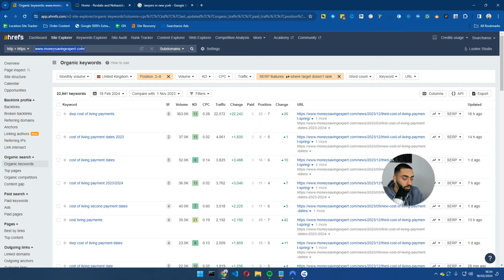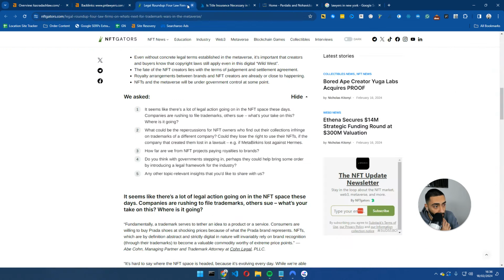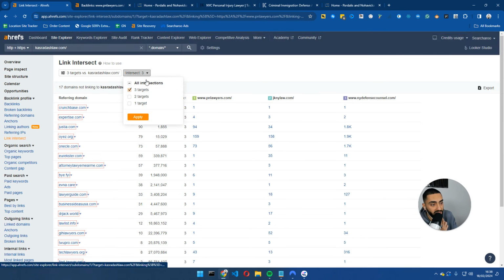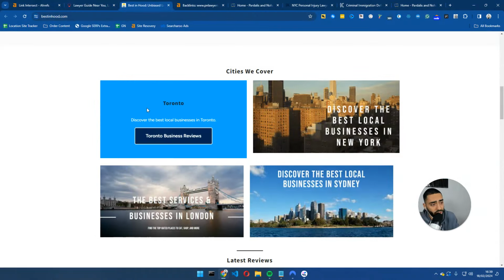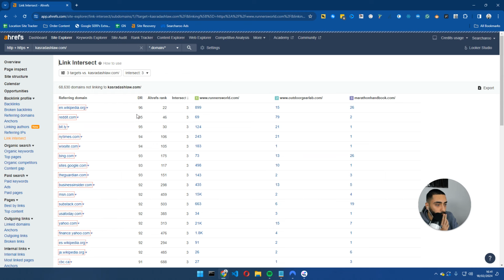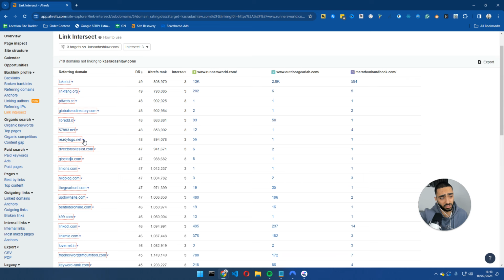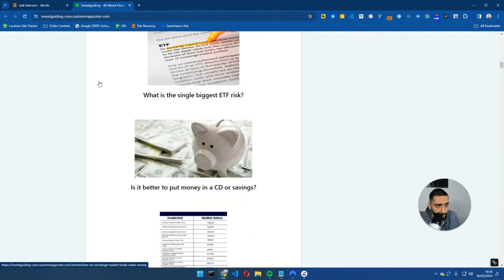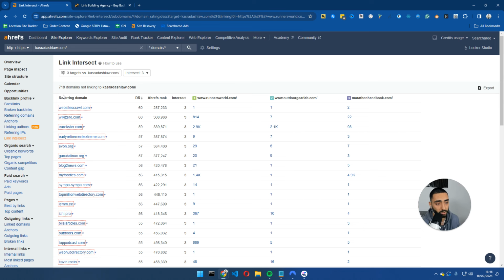Stop Burning Money On Link Building, Do This Instead!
Have you ever wondered how your competitors are constantly outranking you no matter how many links you build?

It's probably because you are wasting your money on links that aren't needle pushers and in this video im going to show you how to find those special links!

Chapters For This Video:
0:00 - Introduction
0:10 - Overview of Link Building Cost Reduction
0:28 - Applicability to Different Websites
0:35 - Example Website in New York
1:00 - Analyzing Competitor's Backlink Profile
1:15 - Filtering Backlinks for Relevance
1:50 - Narrowing Down Important Links
2:10 - Link Intersect Tool Overview
2:55 - Identifying Common Competitor Links
3:40 - Evaluating Link Opportunities
4:15 - Analyzing Citation Websites
5:00 - Identifying Guest Post and Directory Sites
5:30 - Aggregator Websites and Their Value
6:20 - Example Keyword Analysis for Affiliates
6:45 - Competitor Website Selection
7:15 - Importance of Link Quality over DR
7:55 - Exploring Competitor Backlinks
8:30 - Wikipedia and Guest Post Opportunities
9:20 - The Value of Blog Comments and Forum Links
10:00 - Finding Relevant Links
11:00 - Evaluating Aggregator Websites
11:30 - Link Building Strategies for Affiliates
12:00 - Using a Link Building Agency
12:30 - Conclusion and Key Takeaways
13:00 - Final Thoughts on Link Quality
13:45 - Encouragement for Competing Against High DR Sites
14:05 - Eliminating Noise in Backlink Profiles
14:30 - Conclusion